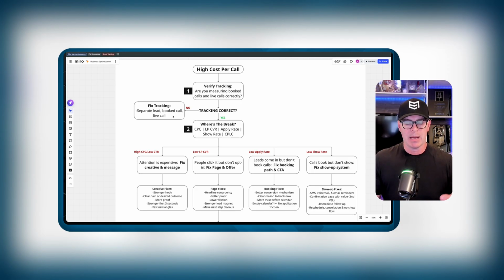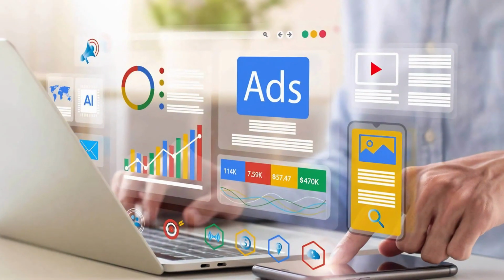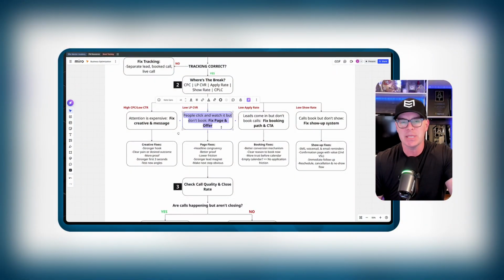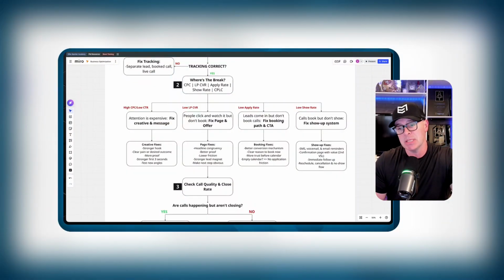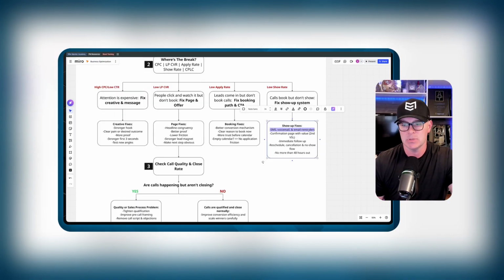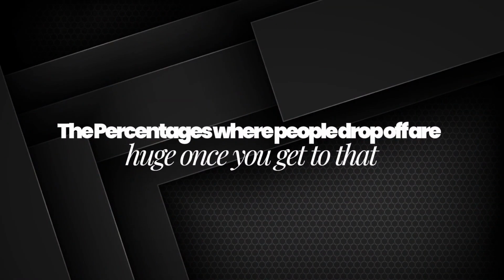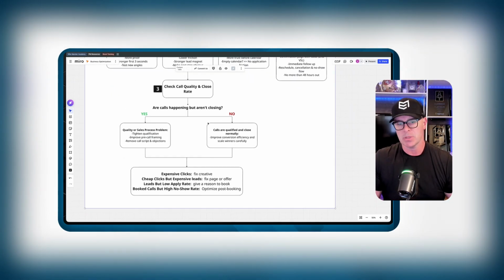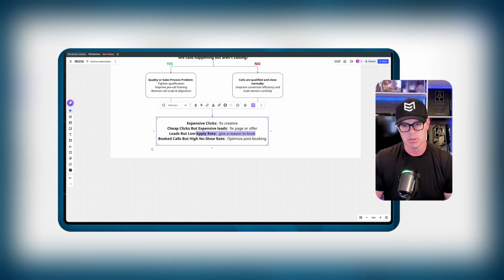The Real Reason Your Cost Per Call Is Broken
Coaches and consultants - are you experiencing a high cost per call?  Maybe a high no-show rate?  This is my step by step process to diagnose and fix the issues that lead to these.